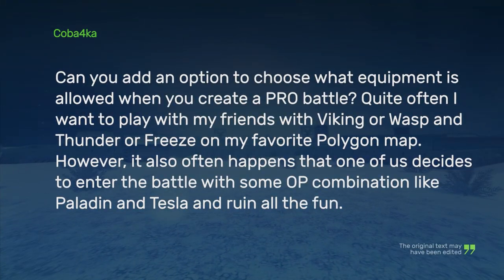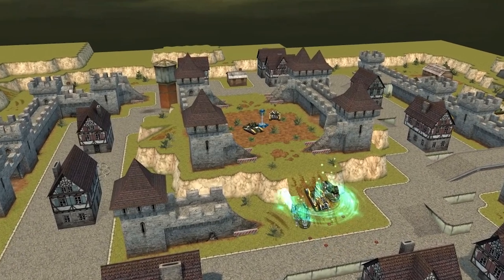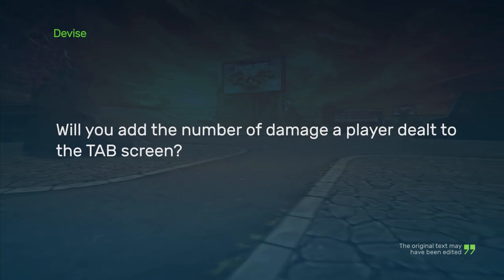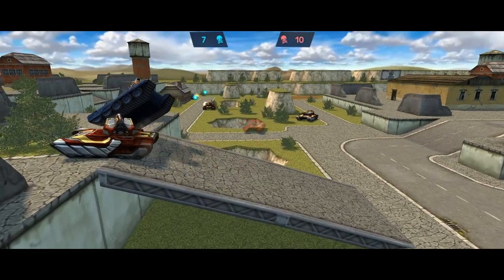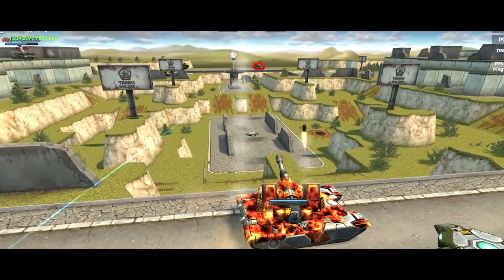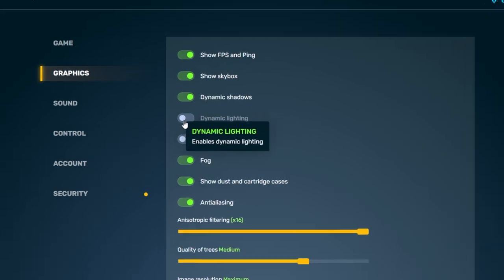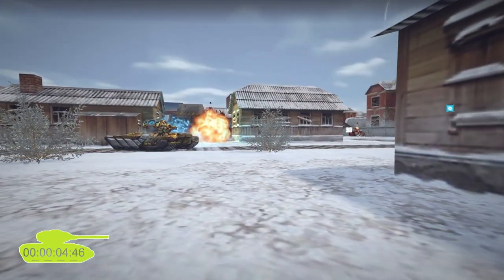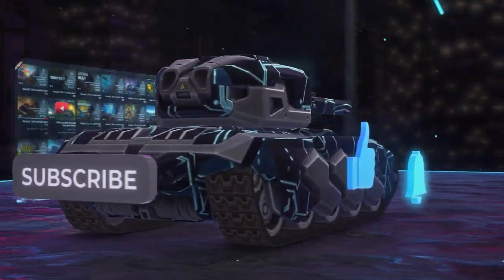Tanki Online V-LOG: Episode 348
Discount Weekend July 15th-18th
Challenge accepted!
Become a helper today!

00:00 Intro
00:13 Blitz Q&A
02:47 Discount weekend and new mode
04:07 Scorpion improvements
04:09 Night maps in matchmaking
05:33 60 seconds of eSports
06:38 Question of the week
07:16 Bye